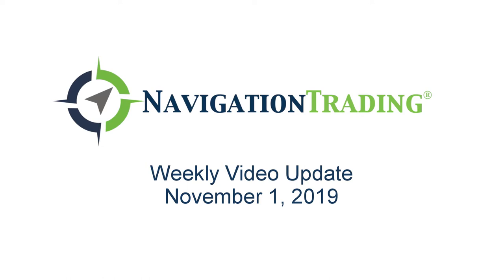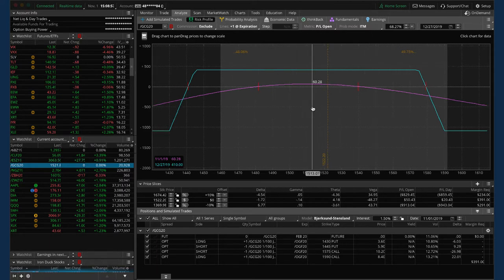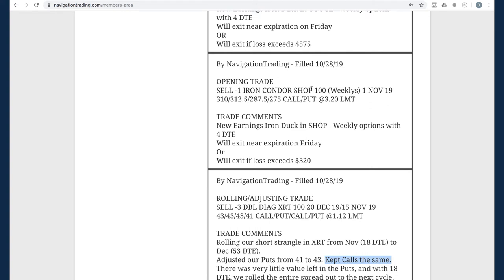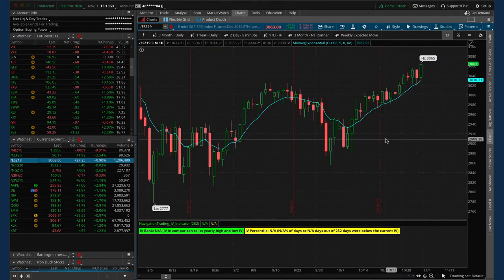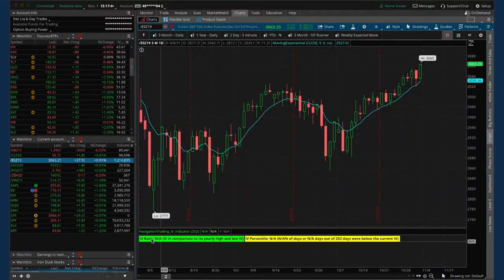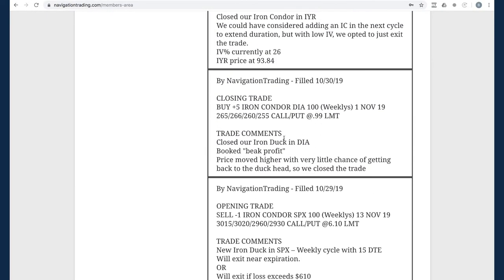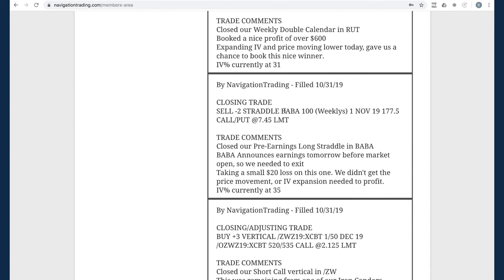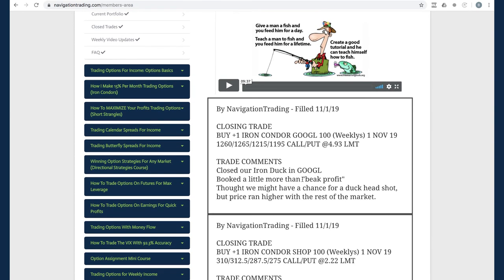Trading Options - Weekly Video Update from November 1, 2019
Each week our NavigationTrading Pro Members get access to a Weekly Video Update to review all trades from the week. Here is one from November 1, 2019.

Happy Trading!

YouTube.com/navigationtrading
Facebook.com/navigationtrading
Stocktwits.com/navigationtrading